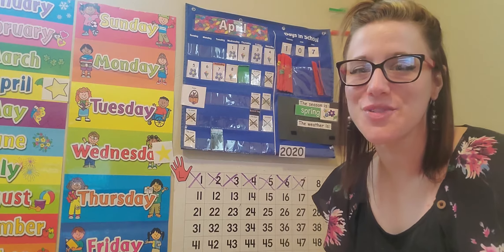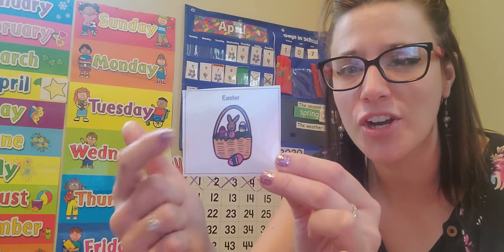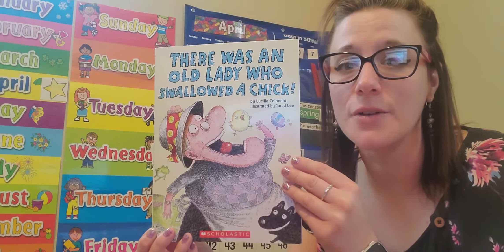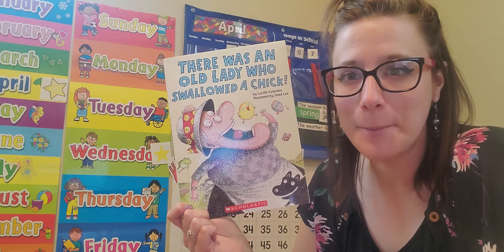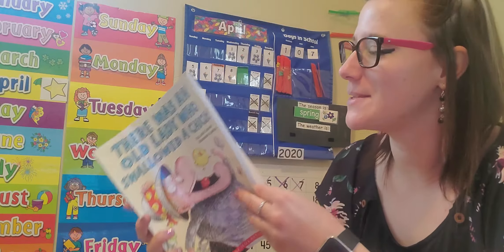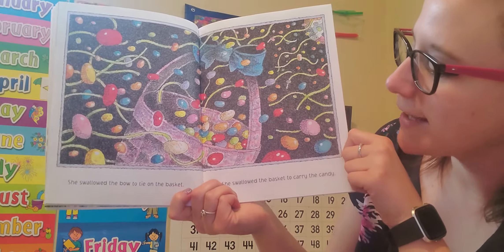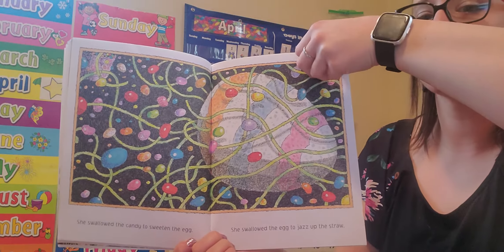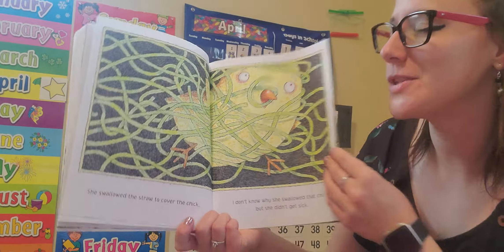Story Time 4-8